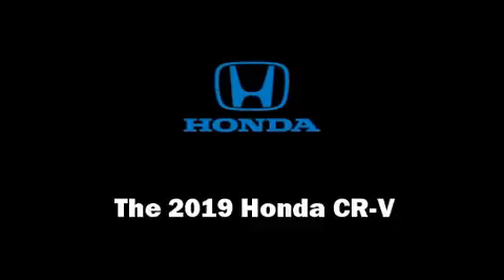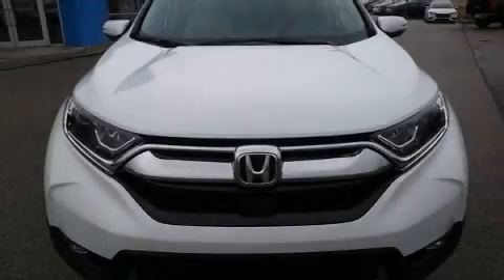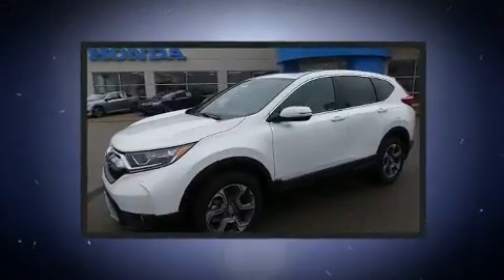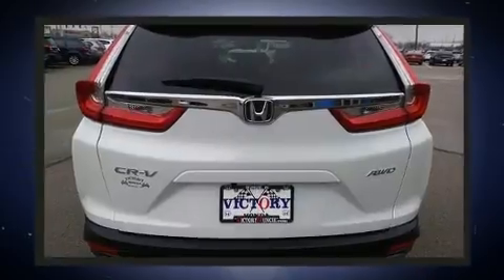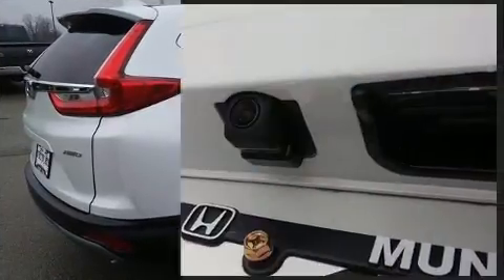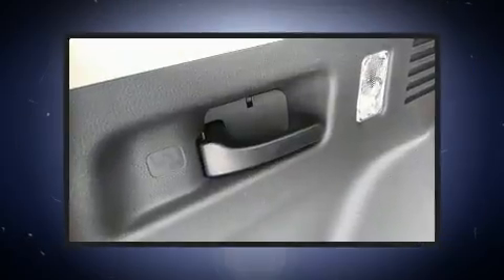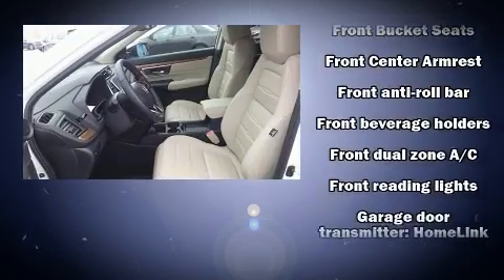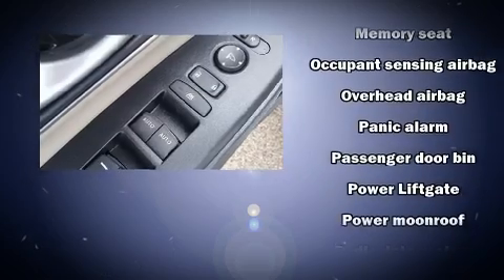2019 Honda CR-V EX-L AWD in Muncie, IN 47304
Get excited about the 2019 Honda CR-V. It features a continuously variable transmission, all-wheel drive, and an efficient 4 cylinder engine. Turbocharger technology provides forced air induction, enhancing performance while preserving fuel economy. A wealth of standard features means that you no longer have to sacrifice. Like power windows, mirrors, and seats, a rear window wiper, a built-in garage door transmitter, heated seats, turn signal indicator mirrors, a power liftgate, an overhead console, and seat memory. Features such as automatic climate control and leather upholstery prove that economical transportation does not need to be sparsely equipped. For drivers who enjoy the natural environment, a power moon roof allows an infusion of fresh air. Audio features include an AM/FM radio, steering wheel mounted audio controls, and 8 speakers, providing excellent sound throughout the cabin. In the event of a rollover collision, side curtain airbags provide additional protection for outboard seated passengers. We pride ourselves in consistently exceeding our customer's expectations. Stop by our dealership or give us a call for more information.